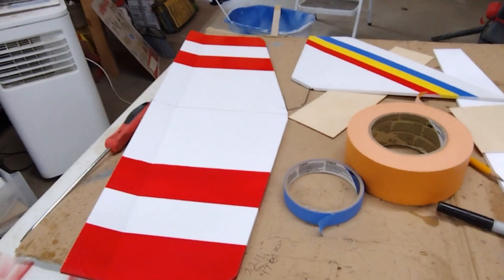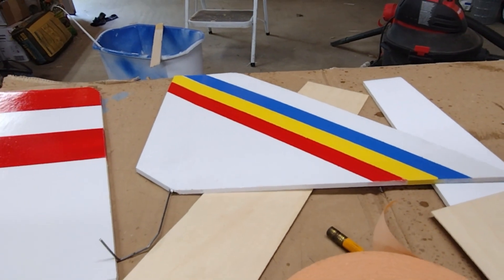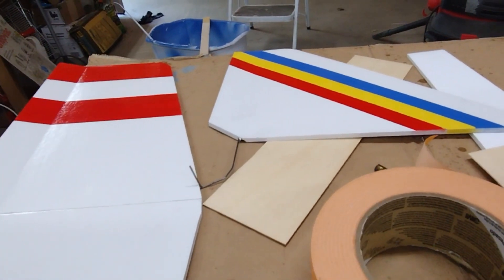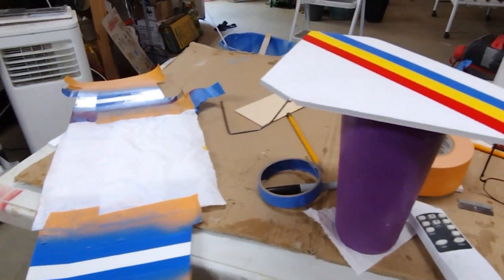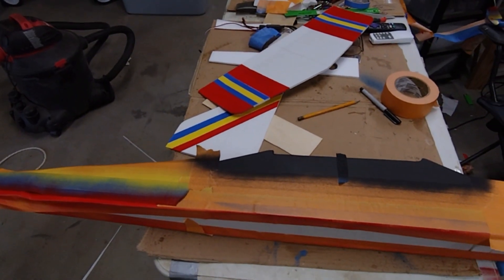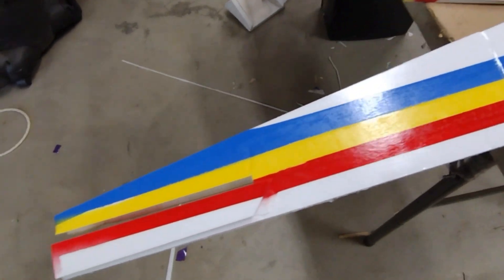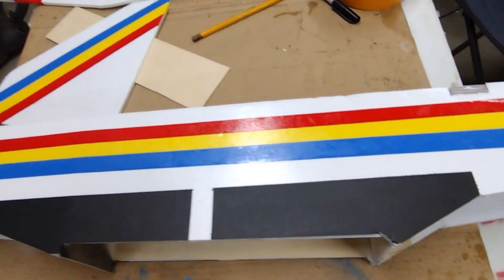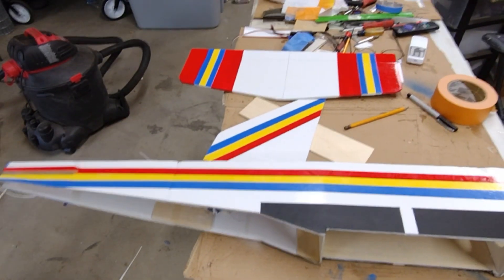Painting a foam board airplane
This is just a quick look at the plane that I'm building at the moment. I thought some of you might like to see some of the process. If you want to see a start to finish painting video of taping and everything from the bare foam up. When we hit a thousand subscribers I'm giving away an RC plane kit to one lucky subscriber.